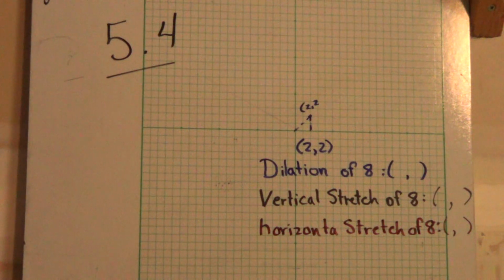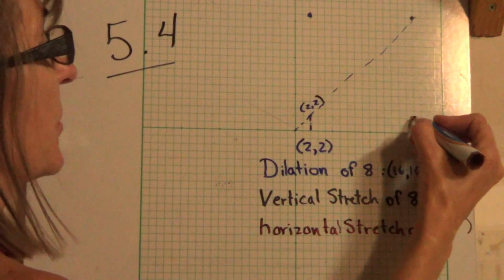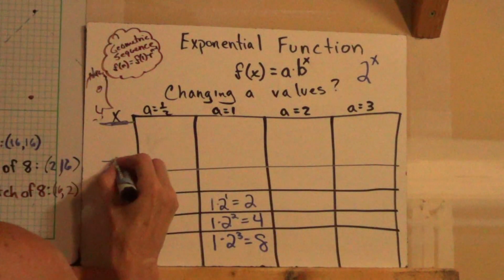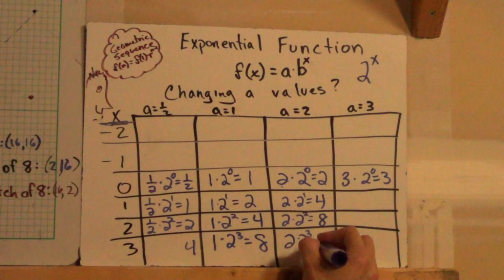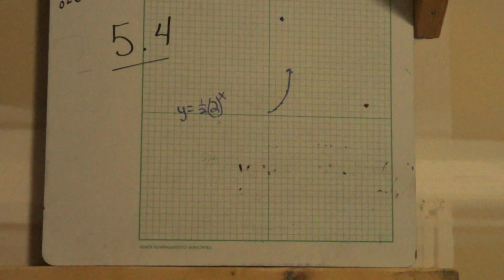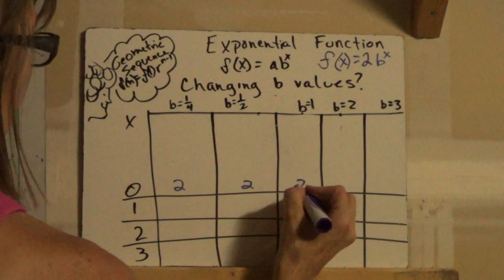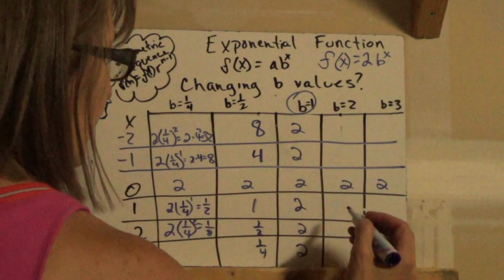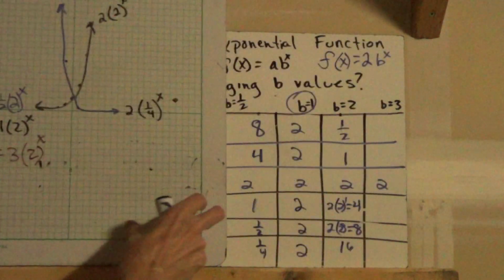Exp Func 5 4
Changing the values of a and b in y=ab^x